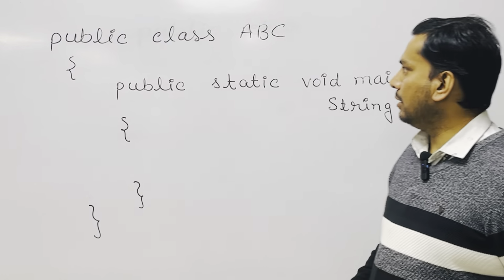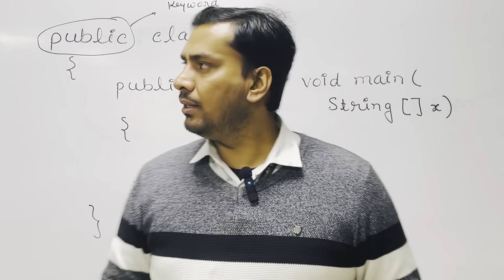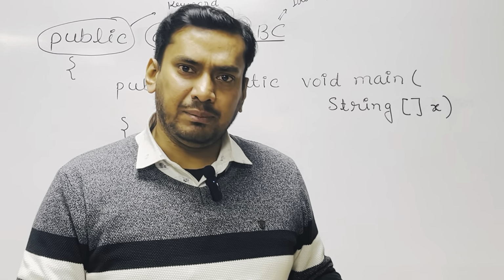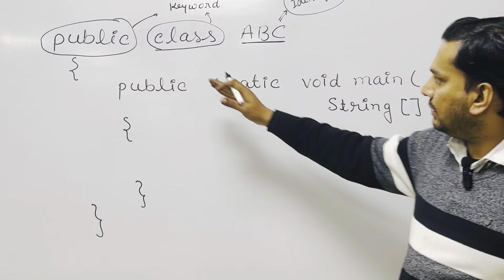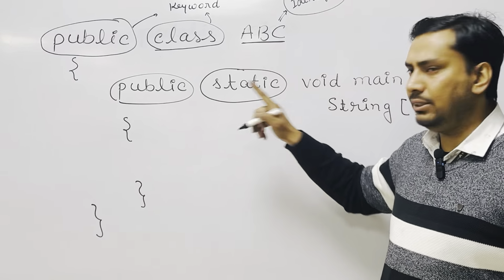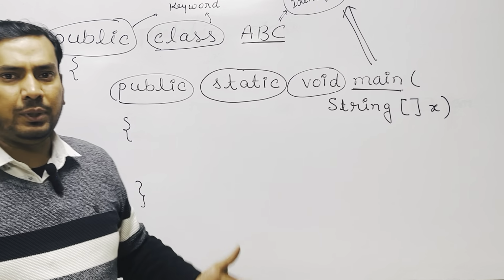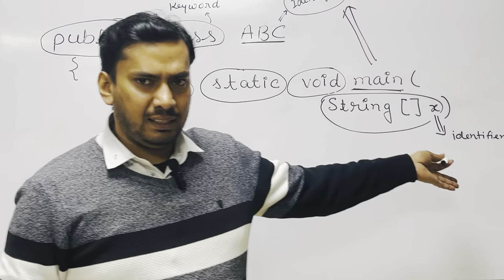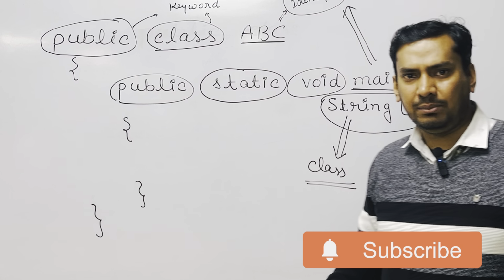"Java Tutorial for Beginners | Learn Java Programming in 2025" || Lec-1 || JavaGuruRavi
“Lecture 1: Java Programming with Boilerplate Code | Java Guru Ravi”
Welcome to the first lecture of Java Guru Ravi! In this video, we dive into the basics of Java programming and explore the boilerplate code you need to start writing Java programs. We’ll discuss:
 • The structure of a Java program
 • The main method and its importance
 • How to set up your first Java project
 • Running your first “Hello, World!” program

This video is perfect for beginners who want a clear and simple introduction to Java programming. Let’s code together!